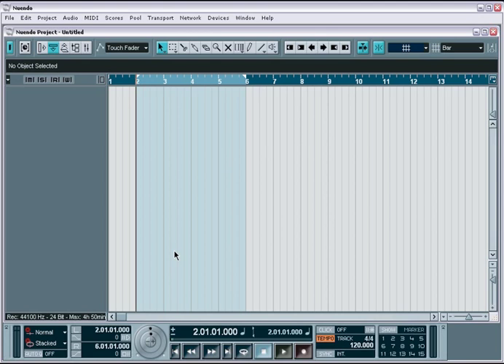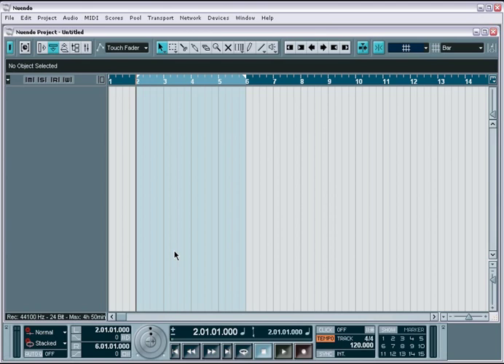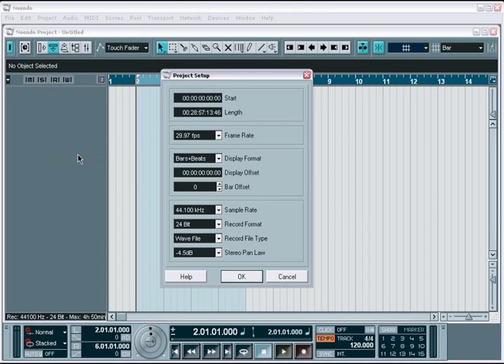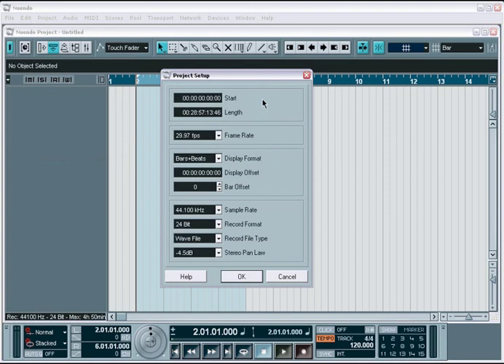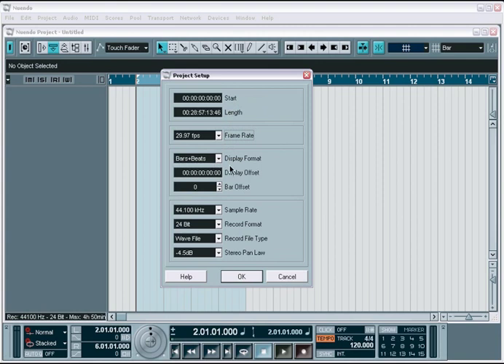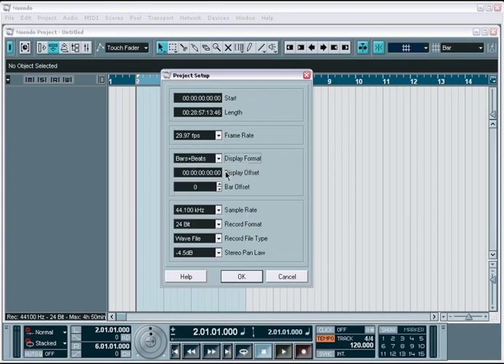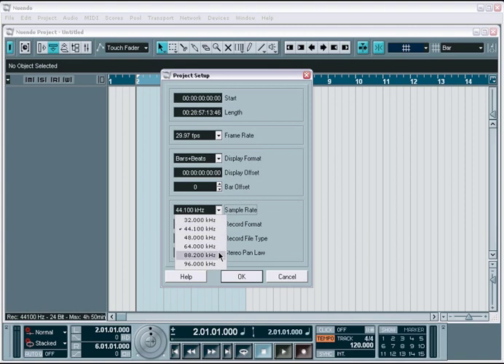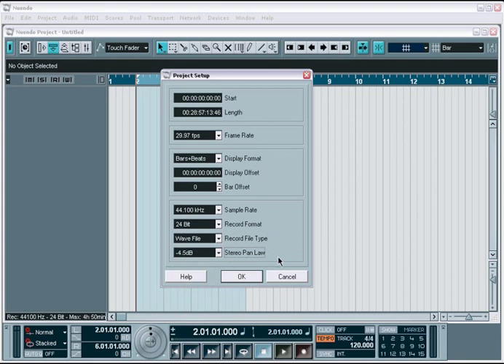Nuendo Project Setup Tutorial Part 8